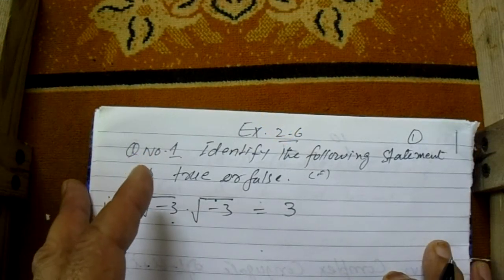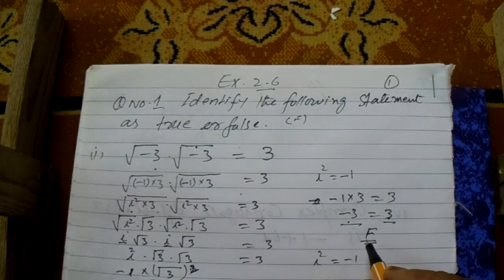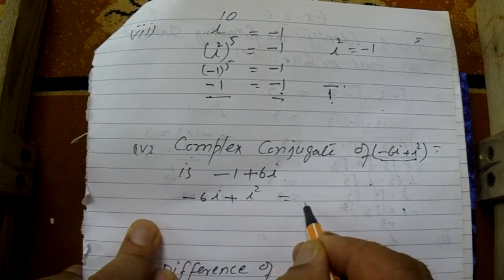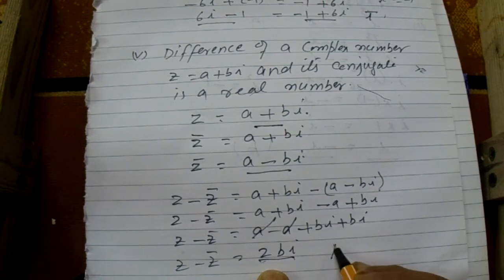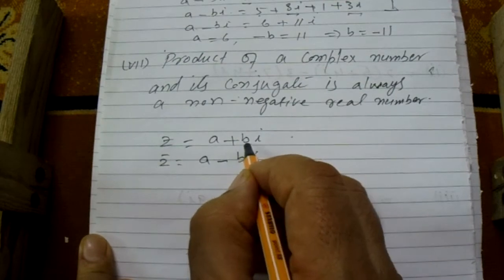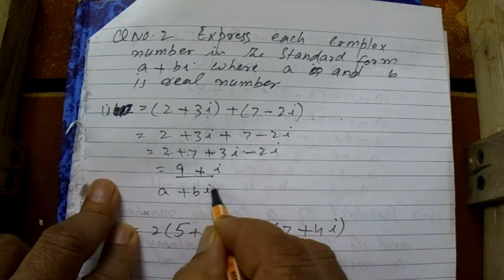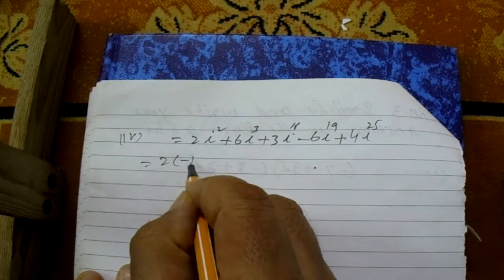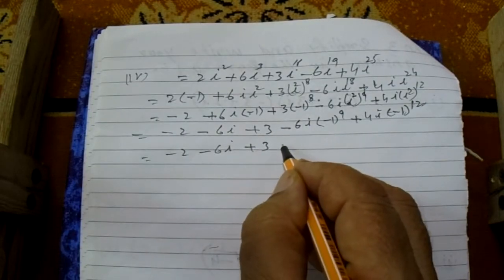Math 9th EX 2.6 Q1, Q2